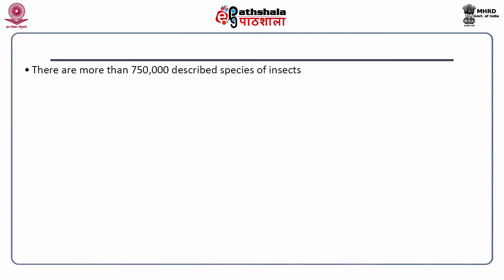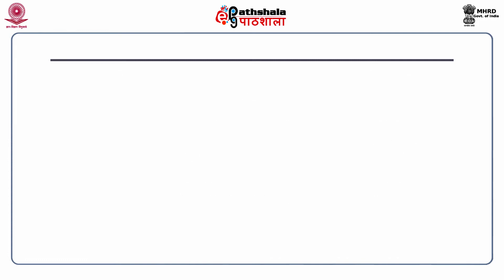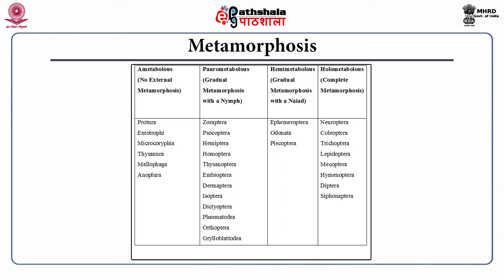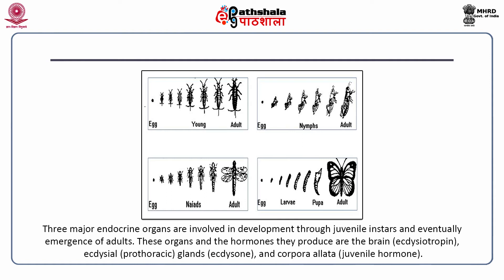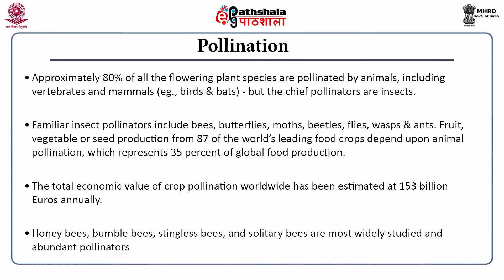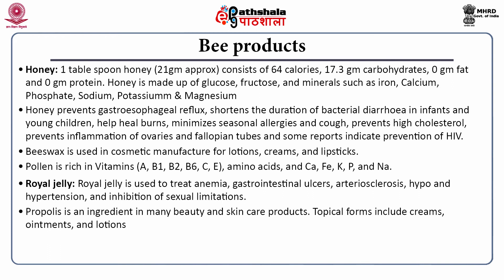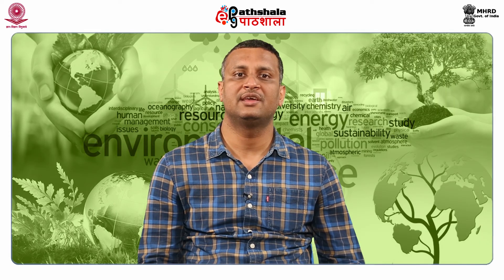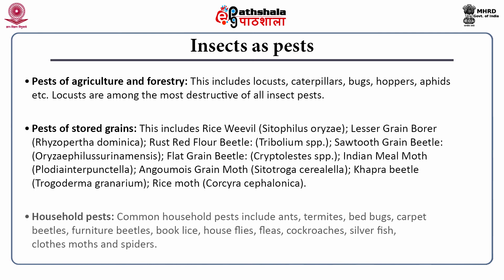M-11. Insect Biodiversity